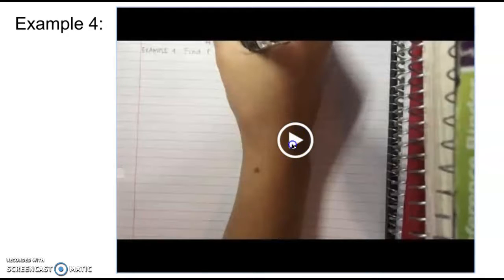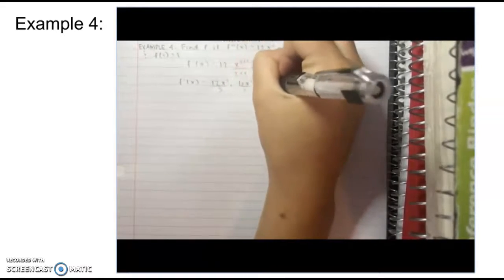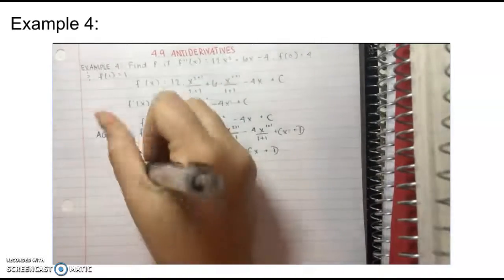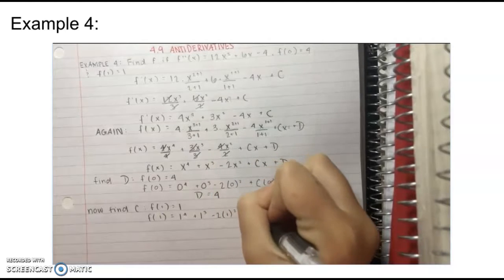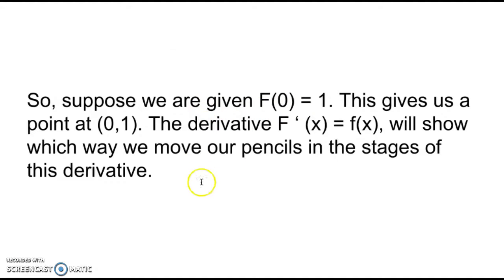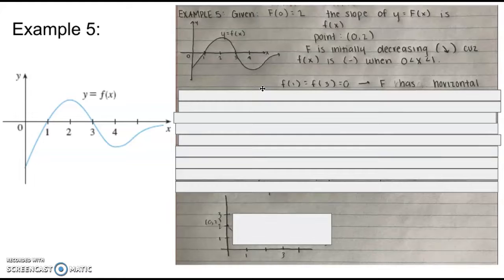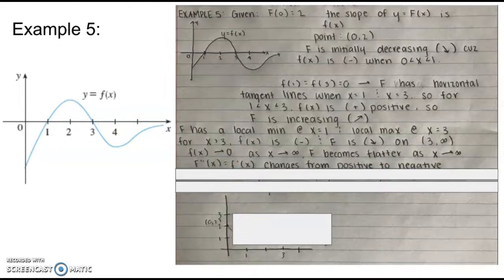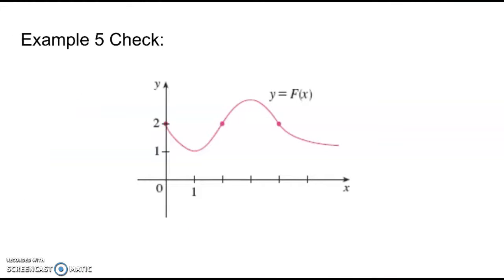Antiderivative part 4